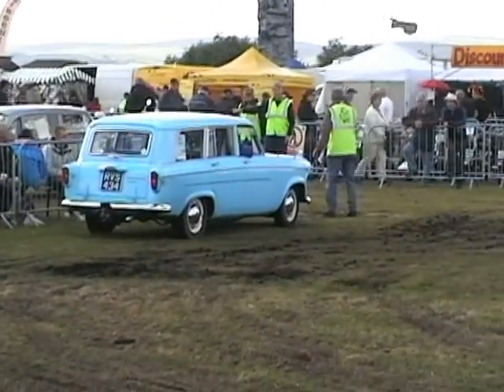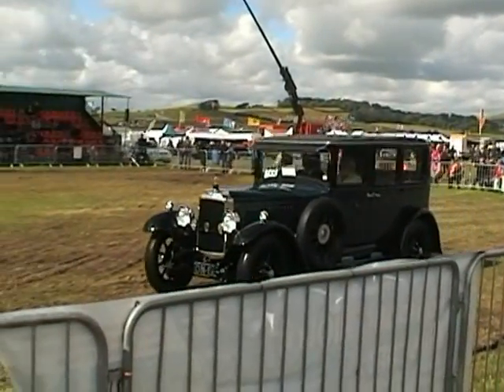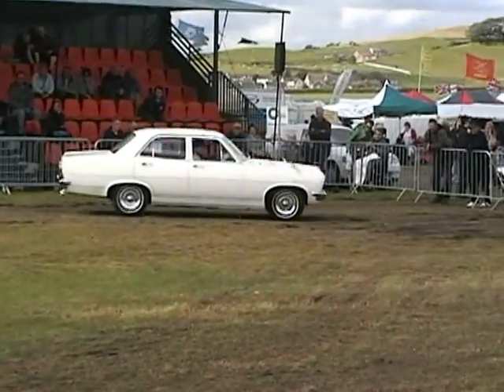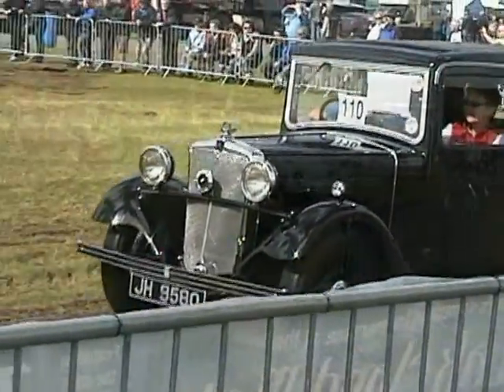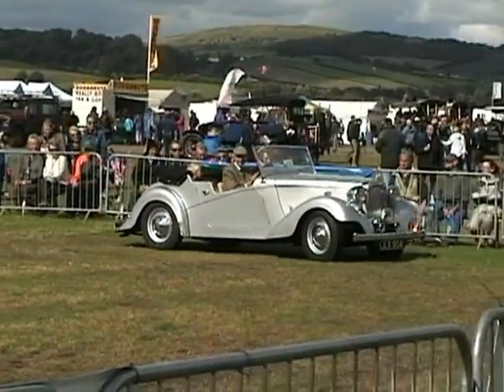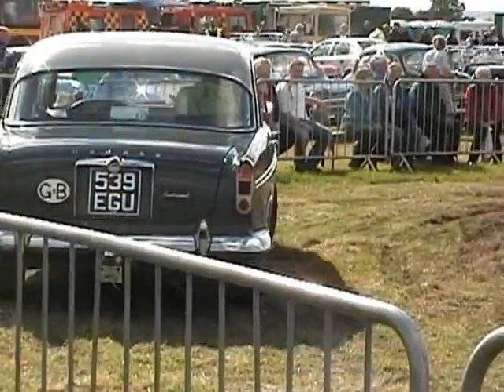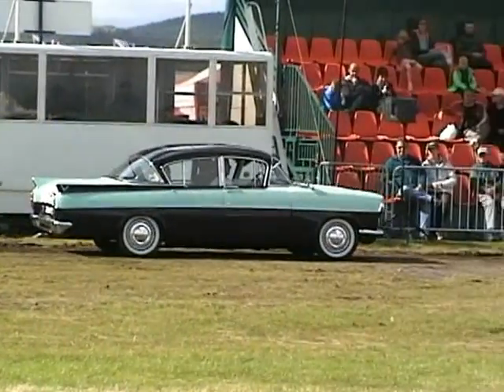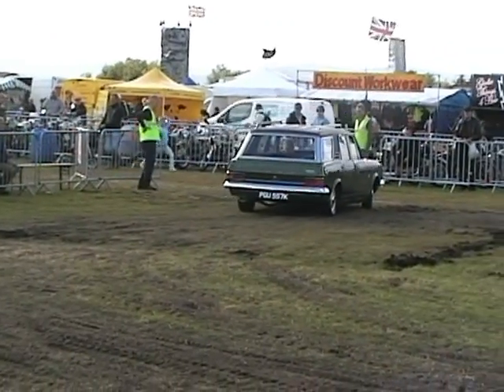FLOOKBURGH 2012 - CARS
Classic cars at this year's Cumbrian Steam Gathering  at Flookburgh on 28th July 2012.